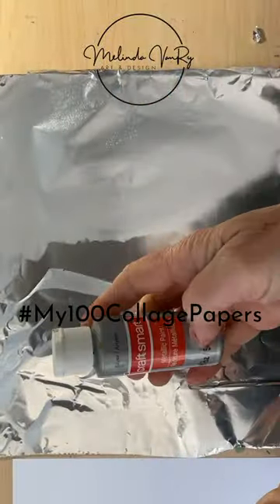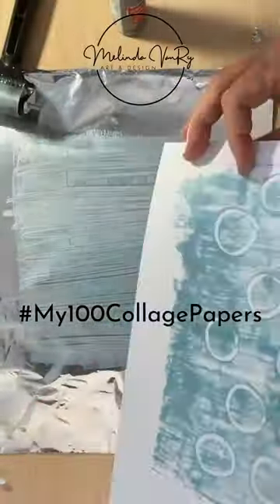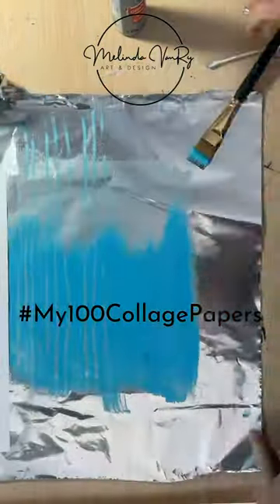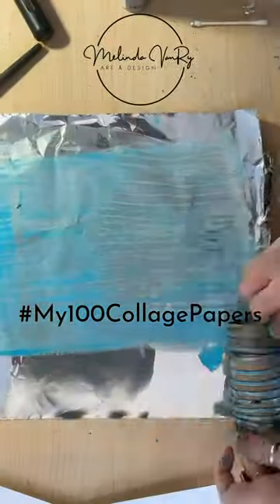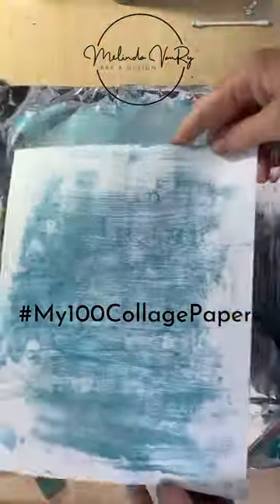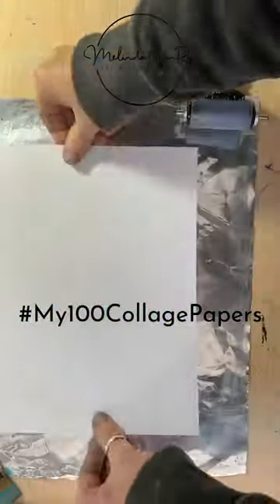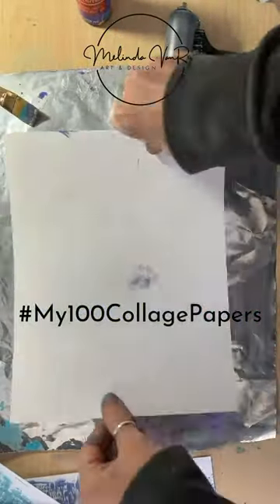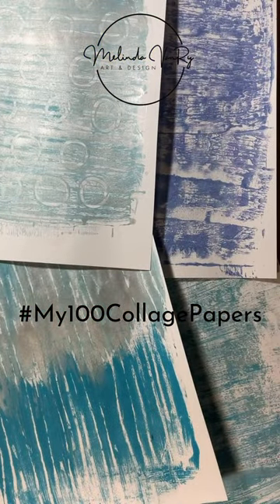The most basic basics of aluminum-foil monoprints My100CollagePapers Day 37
I may have moved on from toilet paper tubes to aluminum foil for today's art you can make with stuff around the house, but yesterday's with the rubber bands did sneak in for today's monoprinting.